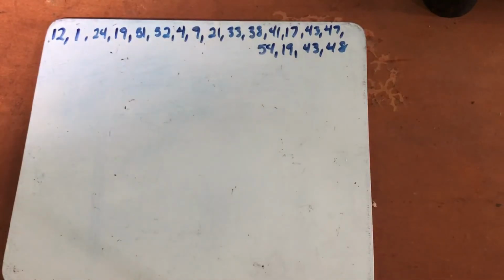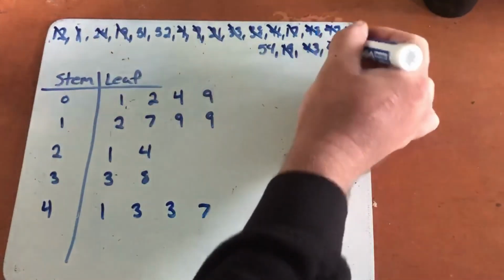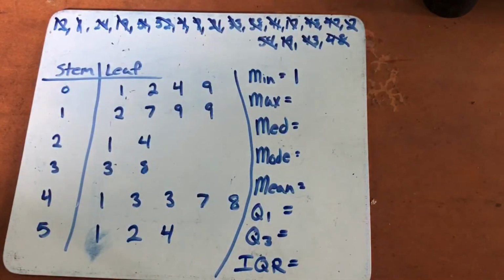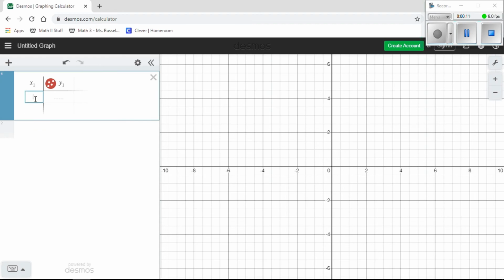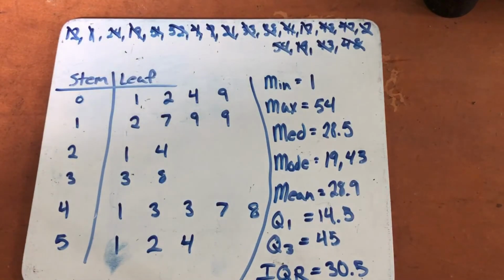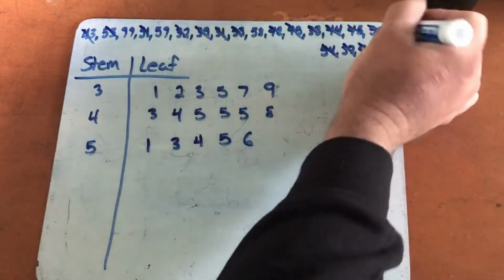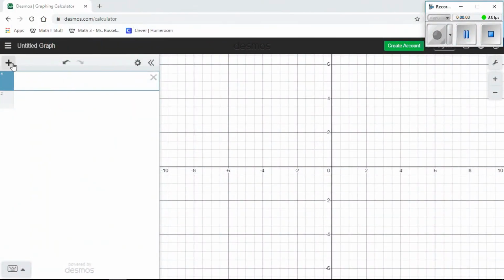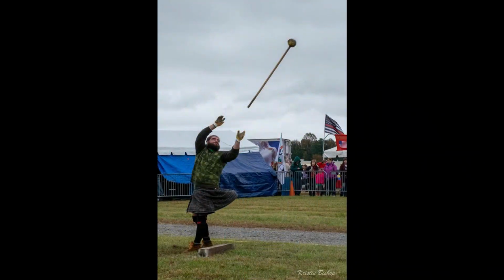Math all DAY!! Measures of central Tendency